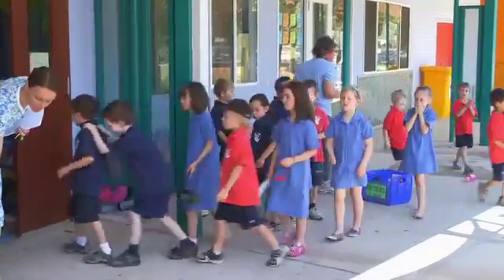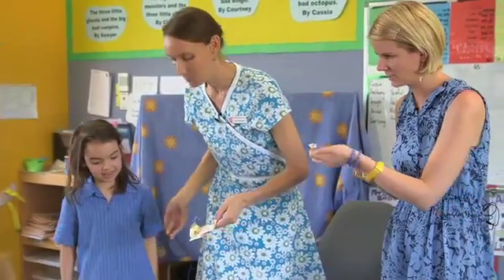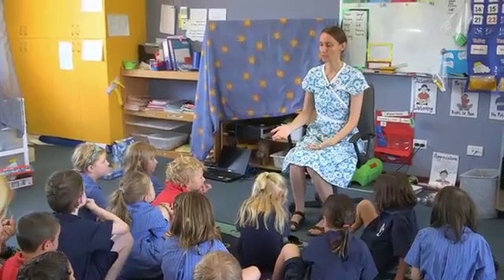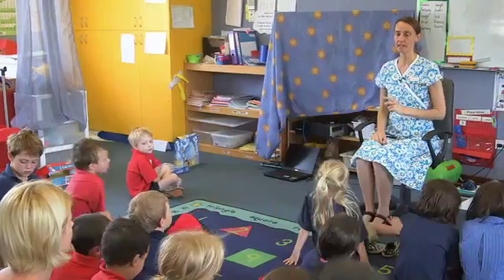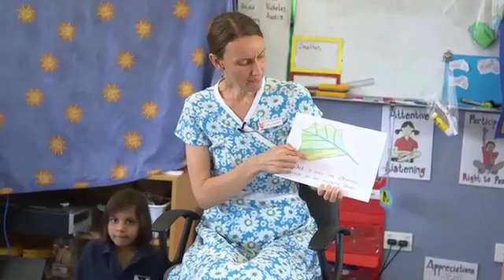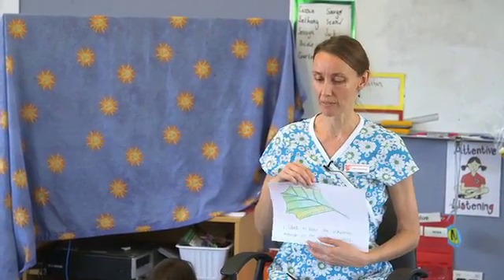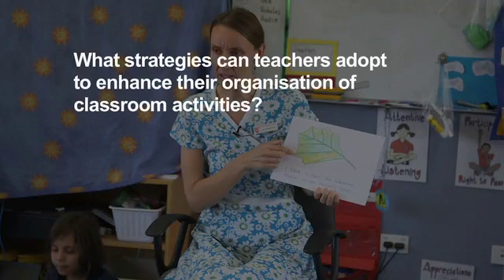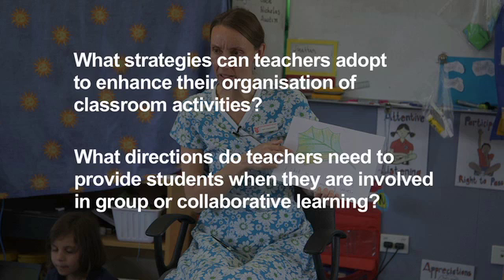Lifecyle of silkworms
School - Ross Park Primary School

At the end of a lesson sequence on the life cycle of silkworms with a composite class of transition and year 1 students, a pre-service teacher in her final teaching round draws together her students' observations using a range of science inquiry skills. Careful planning of the teaching activity is central to her approach. She uses an initial think-pair-share thinking activity before modeling the main learning activity of the lesson to the students. While students complete the set task, she supports and focuses individuals and groups on their learning.